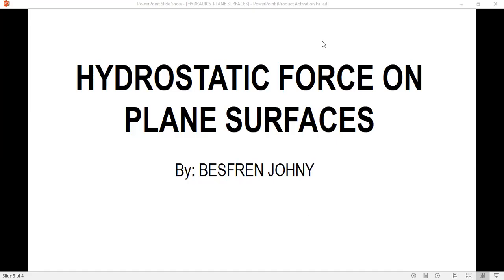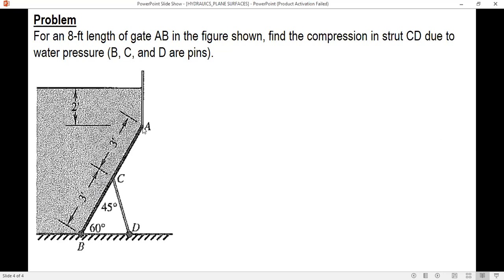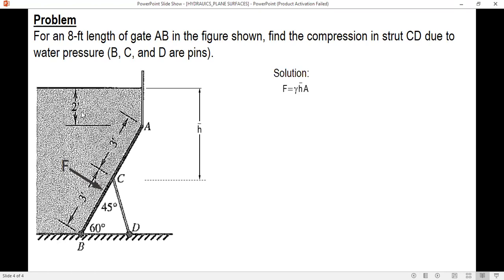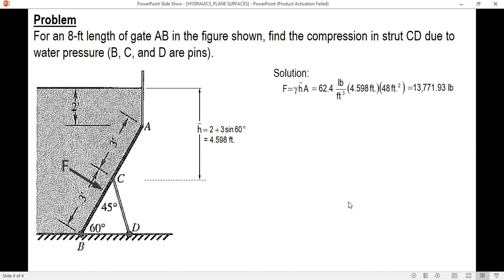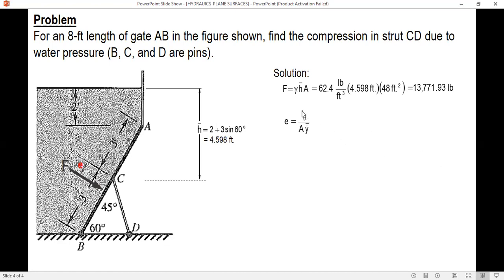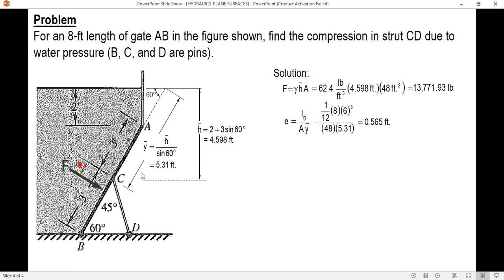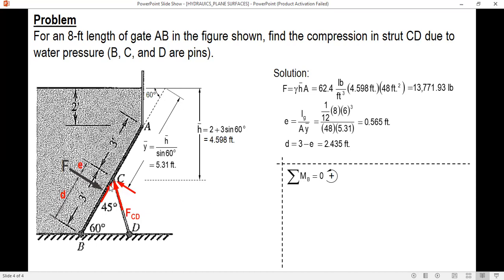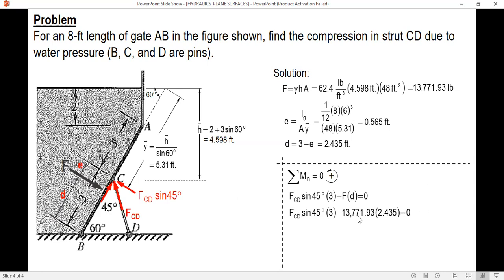SAMPLE PROBLEM #2 | HYDROSTATIC FORCE IN PLANE SURFACES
Hydrostatic forces are the resultant force caused by the pressure loading of a liquid acting on submerged surfaces.